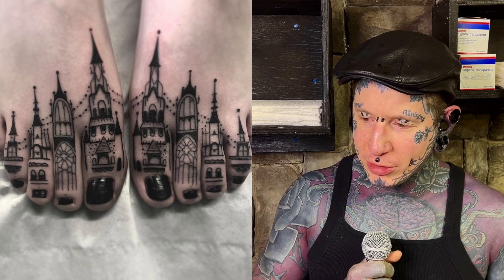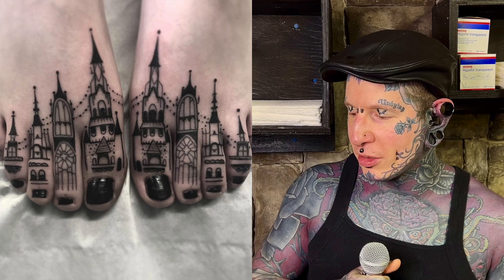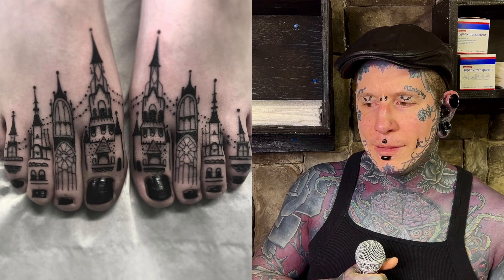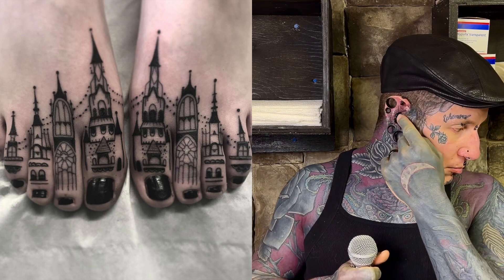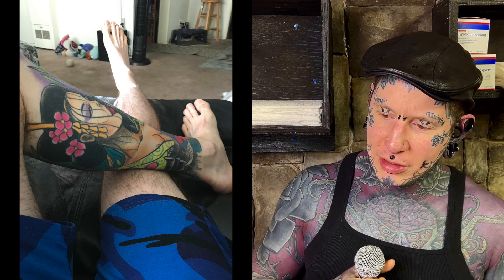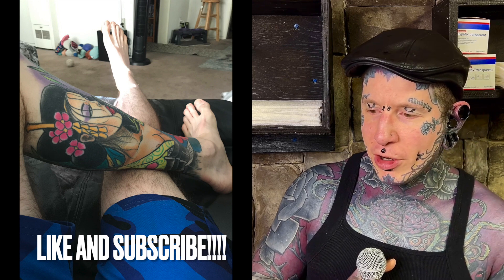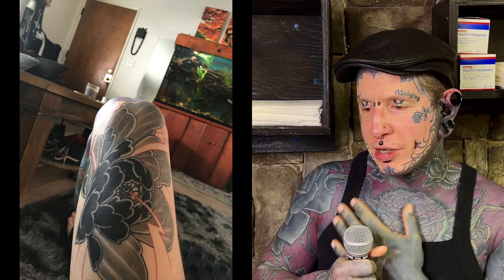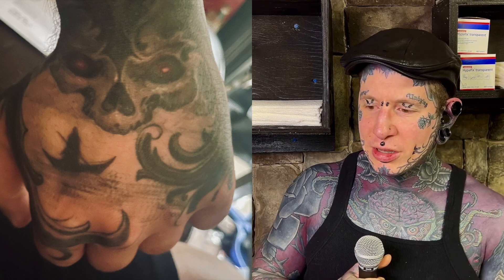Remy Reacts to Viewer tattoos #89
In this episode of Remy Reacts we feature some more viewer tattoos.